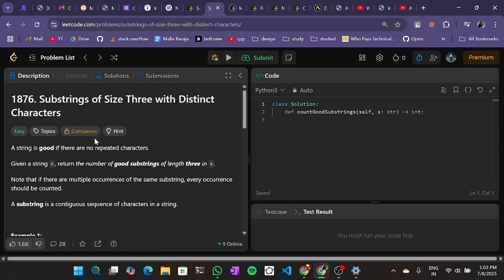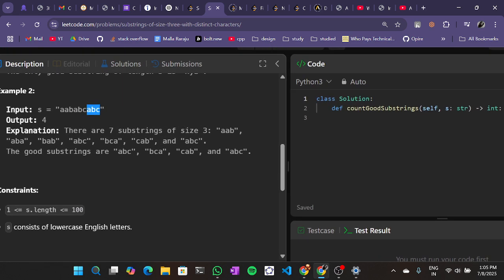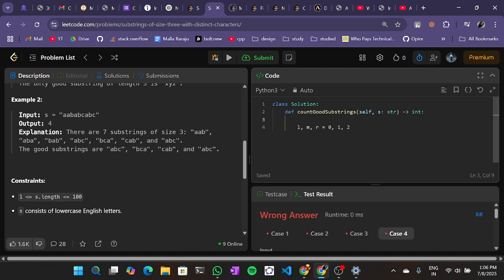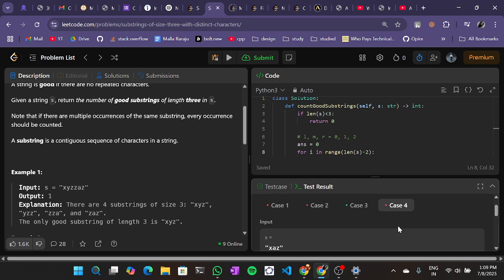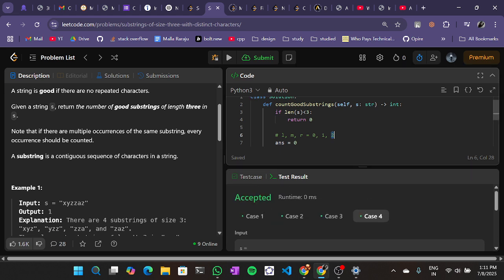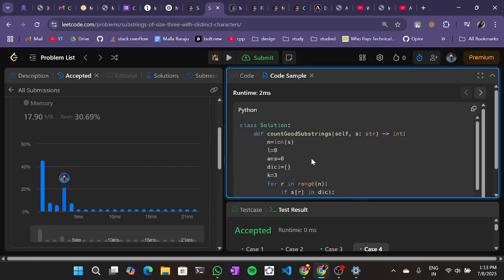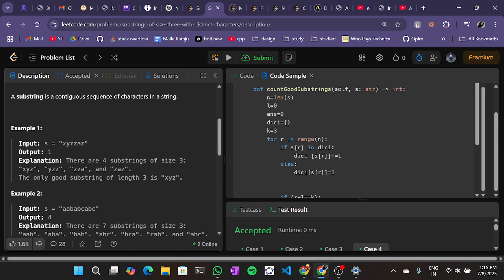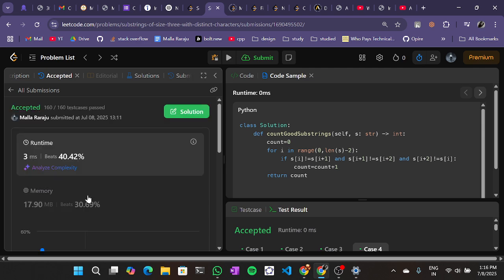[Unscripted] LC1876 - Substrings of Size Three with Distinct Characters | 08/07/2025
The video describes how I approached the titled problem and This is an unscripted log of my intuition as of date mentioned in the video. I might revisit and refine it later.